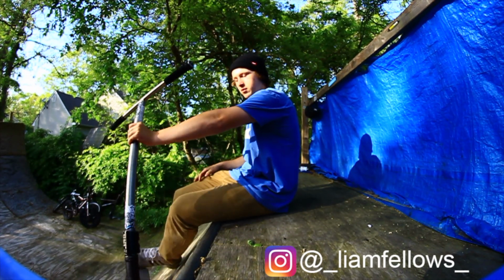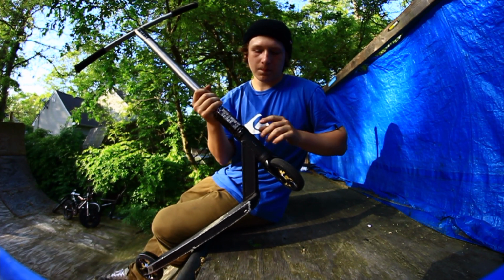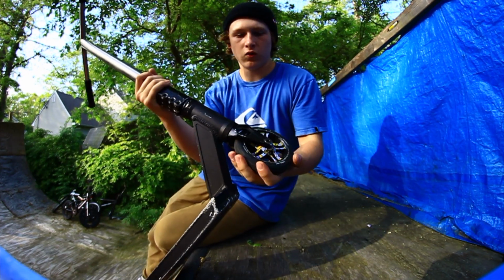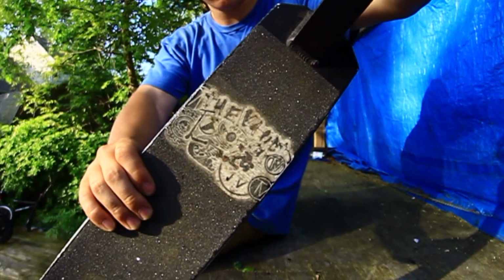Scooter Check + Clips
Scooter check of my current set up. hope you enjoyed.